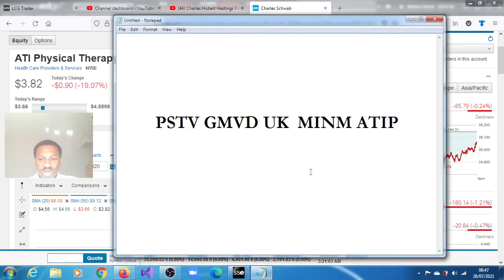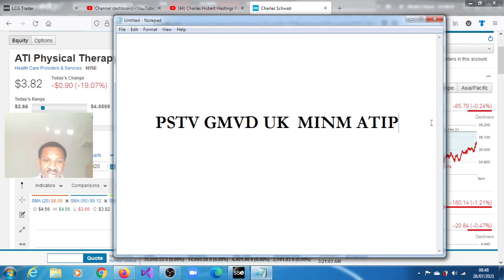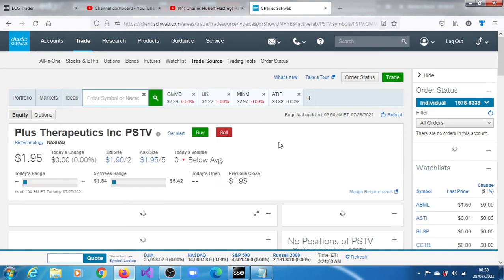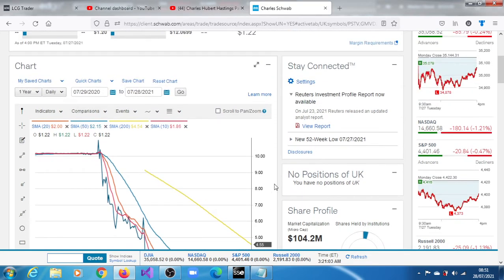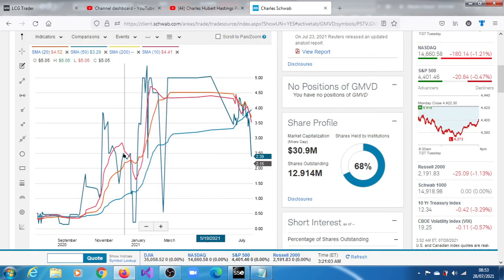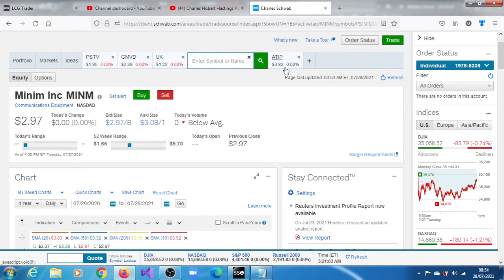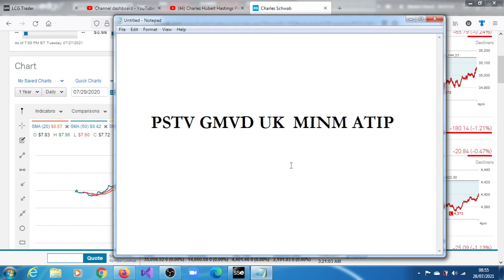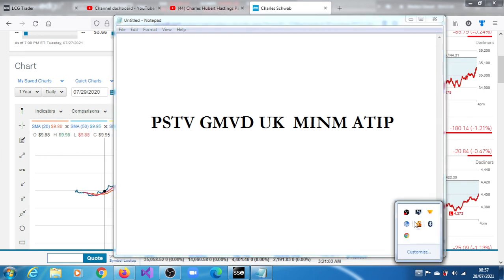PSTV GMVD UK MINM ATIP May Be The Next Moon Stocks!!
Will these stocks: PSTV GMVD UK  MINM ATIP be the next ones to run up the charts in huge multiples?As at the close of the session of the 27th of July 2021 these stocks noted above were at their 52-week lows. Technically that sounds like a good opportunity to get involved with them, yet there may be material issues with them. We have not done any DD on any of them and we are not recommending them either. They fit the pattern we have noticed of late which that among other things; some have have relatively small shares outstanding and are in the health or biotech sector. Indeed some are also in the communications application sector and one in particular is in the real estate sector.
Destroyed, what does it mean for a stock to moon, who will go to the moon next, who will be next on the moon, stock market, stocks to buy now, penny stocks, What is to the moon stocks? What stocks will grow in 2021? Will growth stocks do well in 2021? What stocks are gonna grow? to the moon stocks reddit, stocks to buy now, to the moon stock meaning, best growth stocks to buy now, reddit stocks, space stocks 2021, stocks to buy today,
next reddit stock to surge